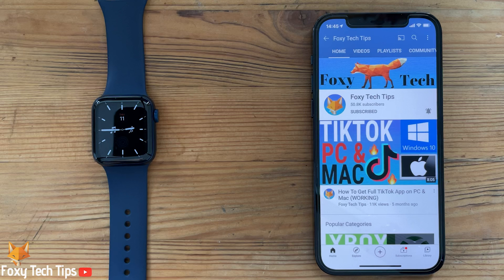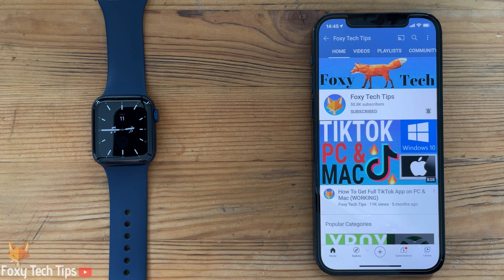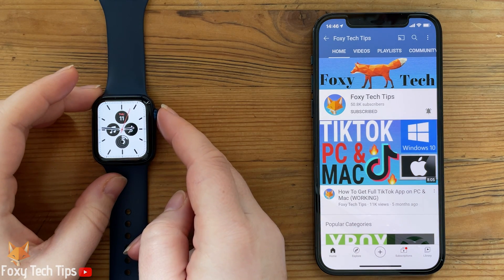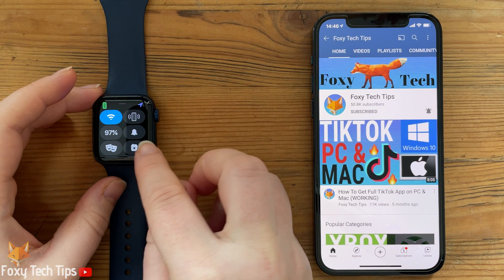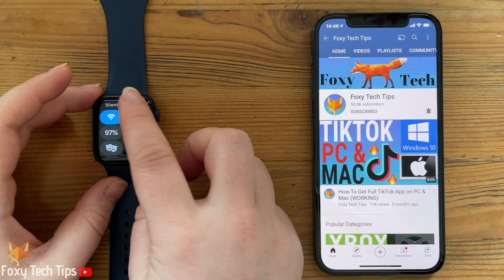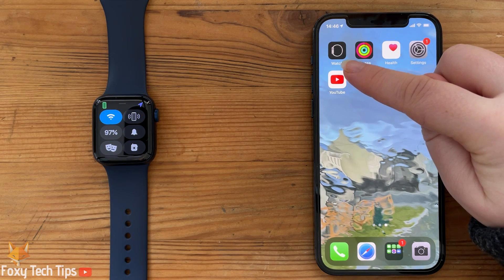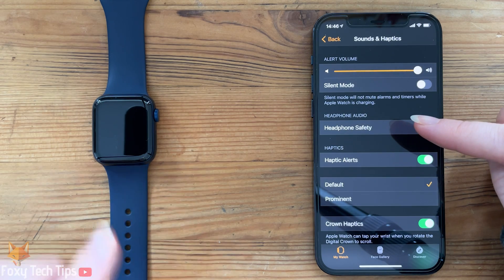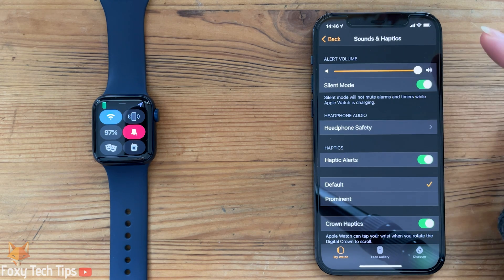How To Turn on Vibrate Only / Silent Mode on Apple Watch (Series 6,5,4,3,SE)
Easy to follow tutorial on turning silent mode on and off on your Apple Watch! Silent mode will silence all notifications will only vibrate when you get calls, messages, etc. Learn how to turn on vibrate only / silent mode on Apple Watch now!

Steps:

- This is very easy to do, just swipe up from the bottom of the watch to get to the control centre.

- Tap on the bell icon in control center to enable silent mode, you’ll know its active when the icon becomes red.

- From now on you will only get vibration notifications.

- You can also enable and disable silent mode by using the watch app on your iPhone.

- In the watch app, scroll down to ‘sounds and haptics’.

- Enable or disable silent mode here and it will instantly update on your watch.